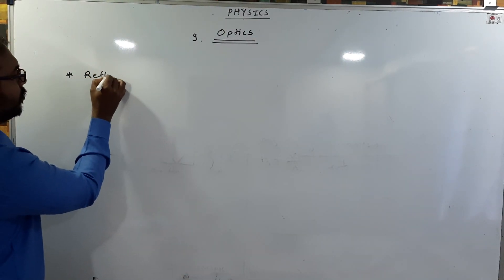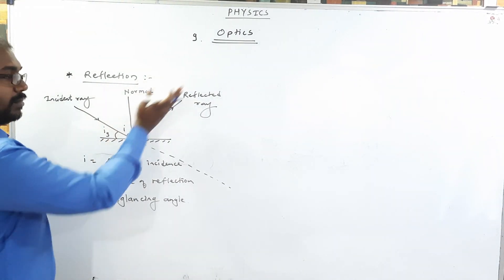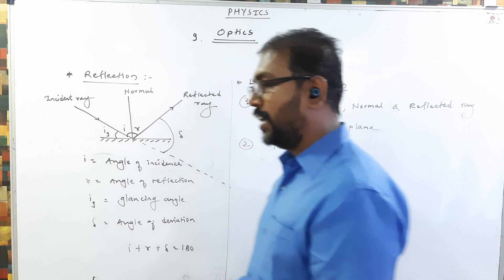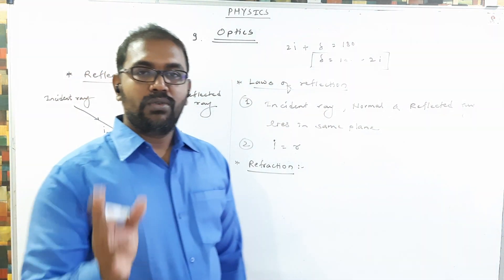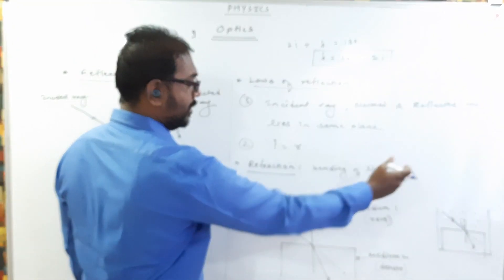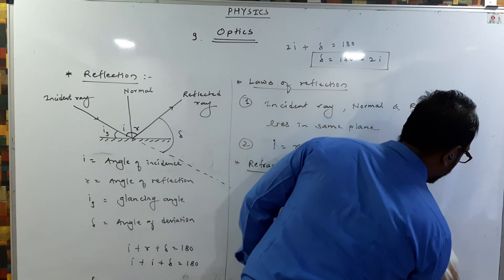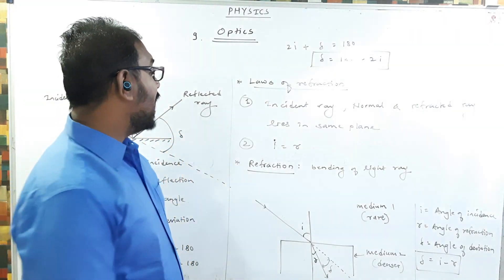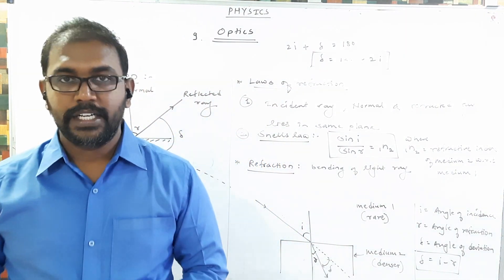Ch 9 Optics part 1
Ch 9 Optics class 11
Maharashtra  State board 11 science
Time Stamp:-
00:00 - Introduction
00:30 - Reflection
03:18 - laws of reflection
04:33 - Deviation in reflection
06:25 - Refraction of light
12:14 - Laws of Refraction